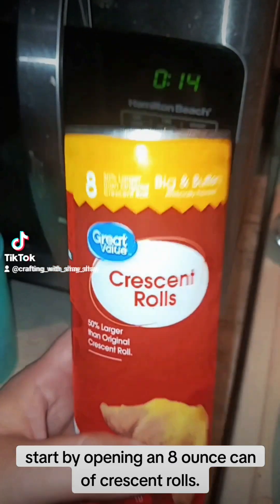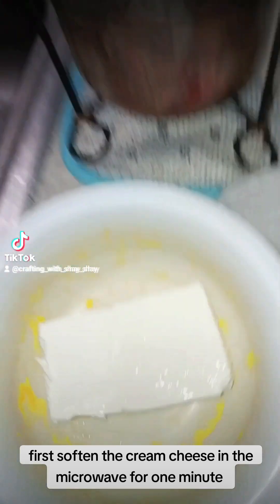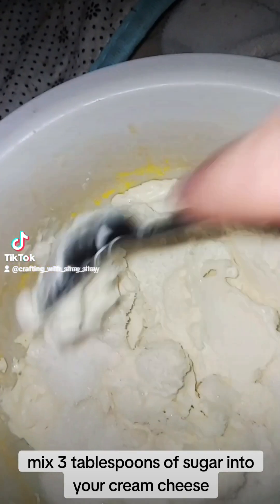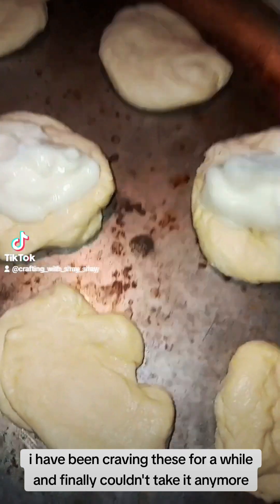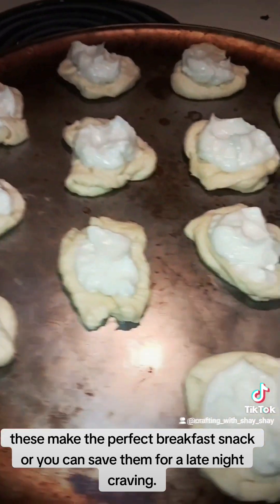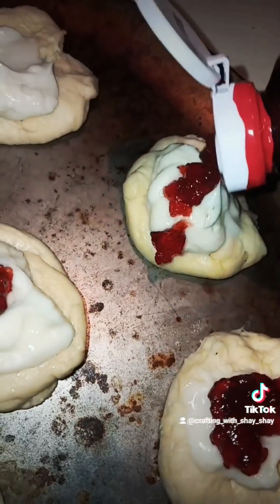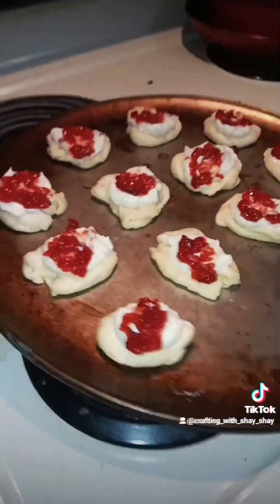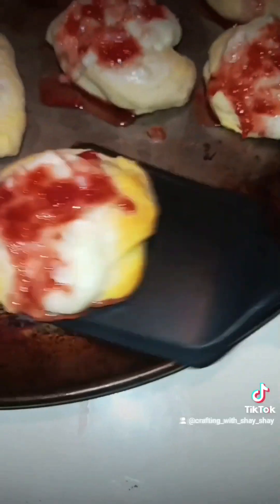Easy Snack Recipes - Crescent roll slices with Strawberry and Cream cheese Filling - Delicious!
INGREDIENTS
1 (8 oz.) tube refrigerated crescent rolls
4 ounces cream cheese, softened in microwave
3 tbsp sugar
2 tablespoons of lemon juice
spoonfull of Strawberry jelly or spread
 * for top

DIRECTIONS:

In a small bowl whisk together 8 oz cream cheese, 3 tablespoons sugar and 2 tablespoons lemon juice.

* then Open tube of crescent rolls and Flatten each piece into the shape of a circle. Place them spread out on cookie sheet ungreased.

*Spread some  of the cream cheese mixture onto each circle danish. add a spoonfull of strawberry preserves to each one.

bake 14 to 15 minutes until done.